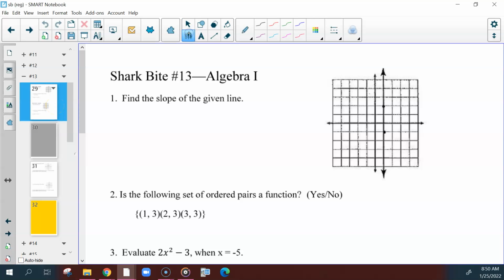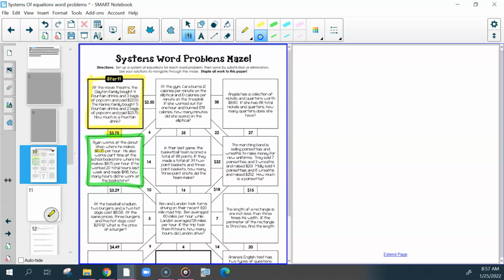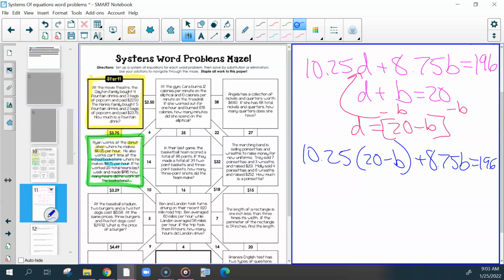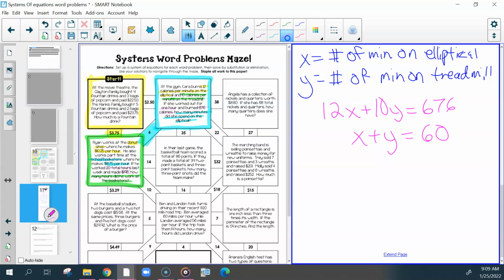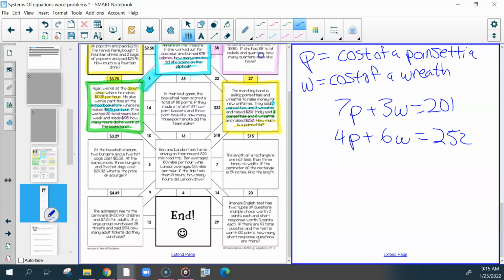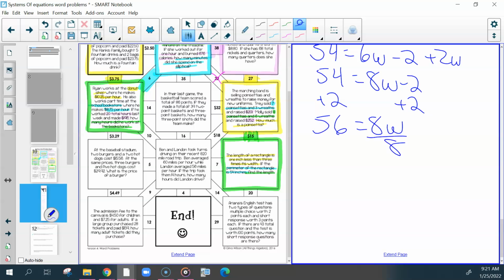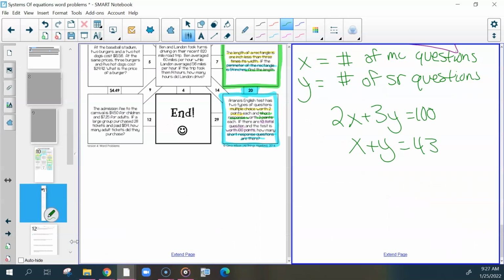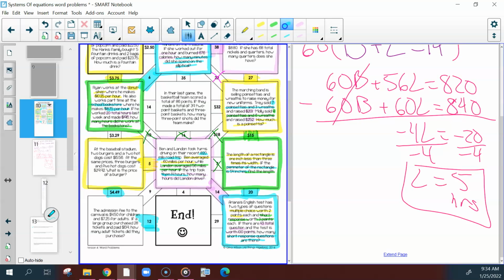Adv, Alg 1 2nd 1-25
We continued going over the system of word problem maze, then you had time to practice.